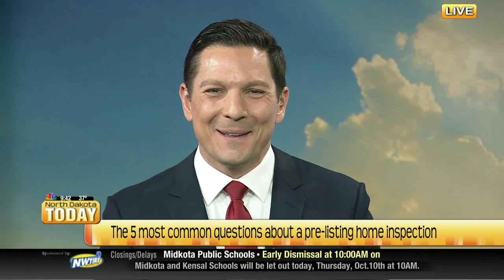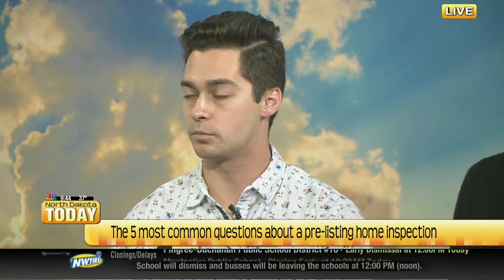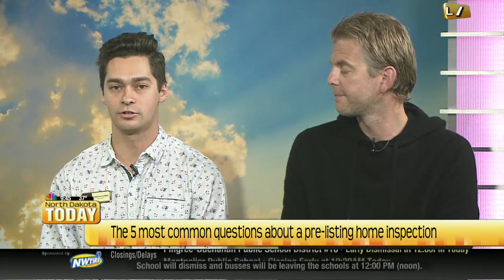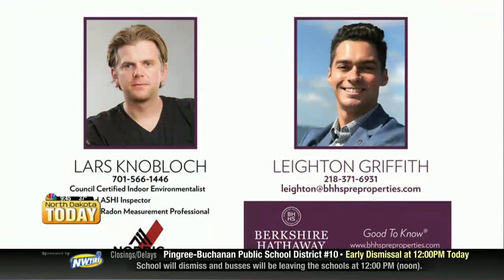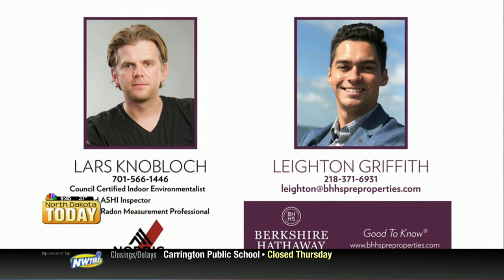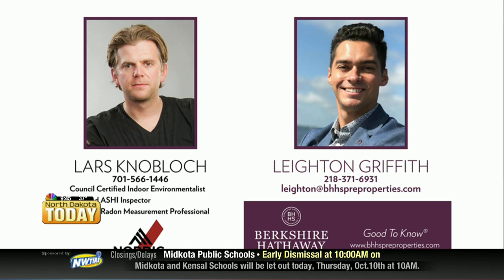The 5 Most Common Questions about a Pre-Listing Home Inspection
What if there was a way to get a competitive edge over your competition when selling your home? Would you take it?! Watch and learn from our GoodToKnow REALTOR® Leighton Griffith and Lars Knobloch, with Nordic Companies Inc, discuss the 5 most common questions about a pre-listing home inspection!